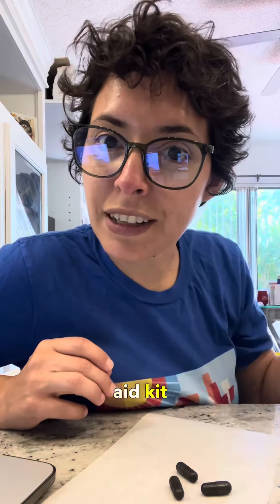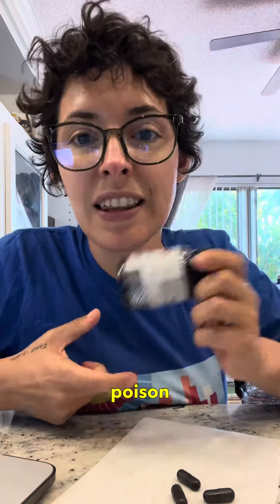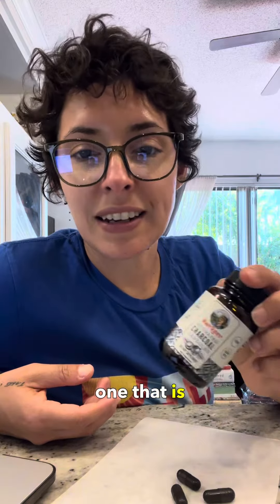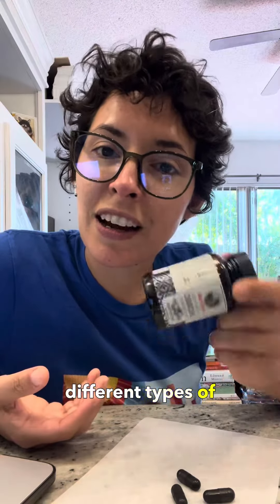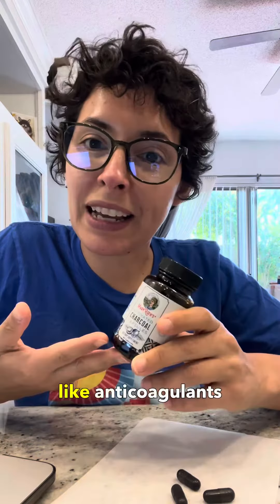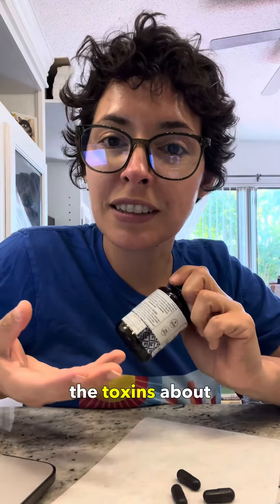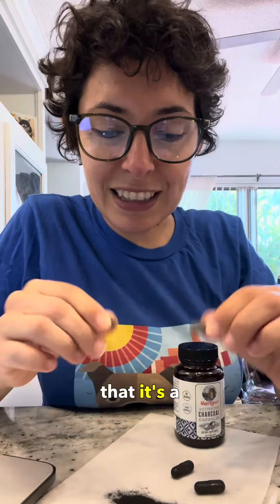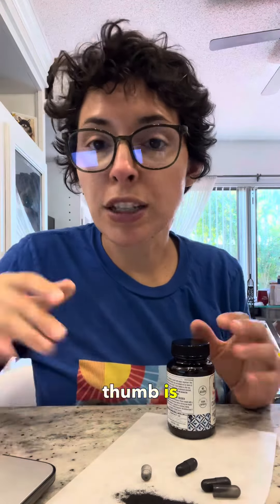Activated charcoal: a must-have for every pet parent's emergency kit!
This superhero substance steps in in case of poisoning, absorbing toxins and minimizing damage (*depending on the substance.)

Keep your canine companion safe and prepared!